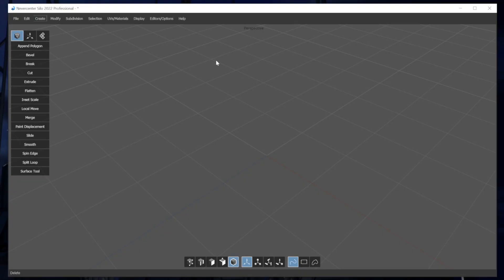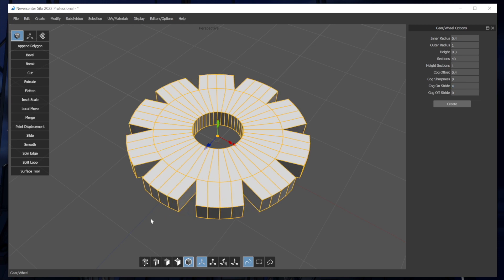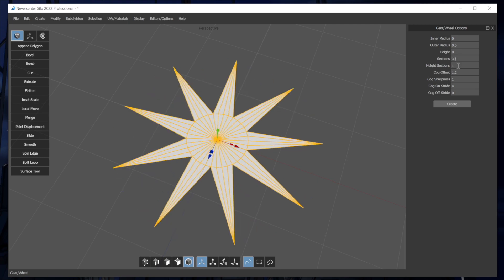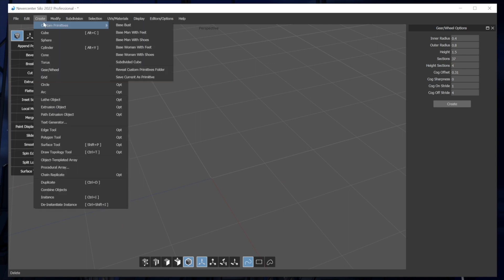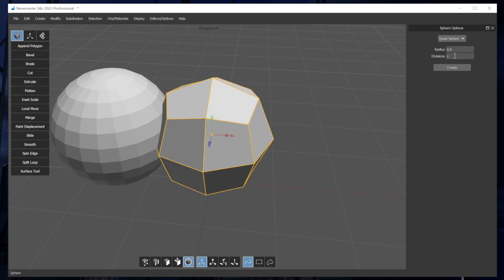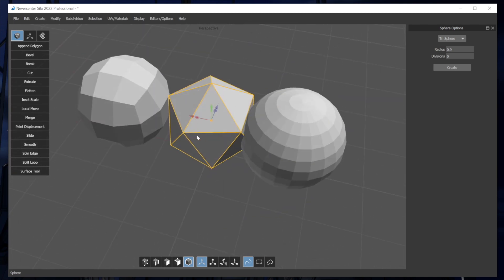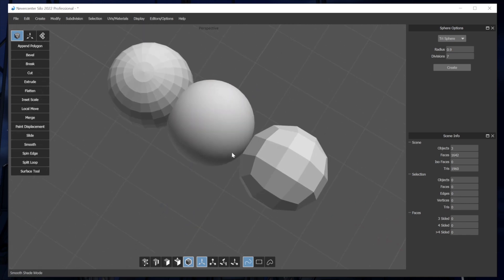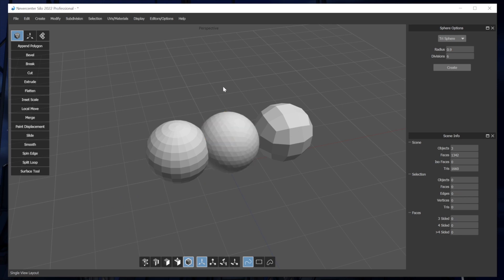Silo 2022.3 — Handy New Primitives, Bug Fixes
We’re happy to announce the release of Silo 2022.3, which includes several handy new primitives to help speed up your modeling workflow (Gear/Wheel, Quad Sphere, and Tri Sphere). Additionally we’ve squashed several reported bugs.

The new Gear/Wheel primitive comes with intuitive options that make it great for easily creating a huge variety of gears and wheels, but also for creating stars, towers, pipes, and more. All of these variations come with nice ready-made UV maps.

We’ve also greatly expanded the options for creating different kinds of useful spheres in the Sphere options window. In addition to Silo’s existing sphere type (now called a UV Sphere), you can choose to create a Quad Sphere (based on a spherized divided cube) or a Tri Sphere (based on a spherized divided icosahedron). Quad Spheres are great for subd box modeling, and Tri Spheres are perfect for smooth evenly-rendered spheres in a game engine.

Silo is a lightweight and lightning-fast 3D polygonal modeler and UV mapper, offering a deep, industry-grade toolset and easy-to-master workflow at an insanely affordable price. Its lightweight, focused, and portable nature have made it THE go-to pure modeler for well over a decade, either used standalone or as the perfect companion upgrade for complex all-in-one tools like Maya or Blender. It's also the perfect tool for teaching and learning 3D modeling. For 2021, we've added blend shapes, variable SubD edge creasing, PBR materials setup, and much more.